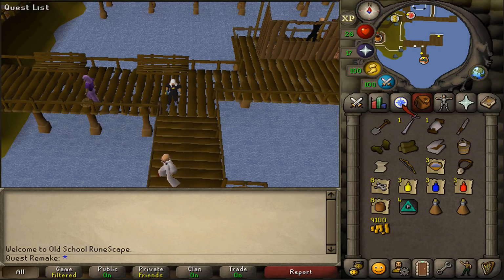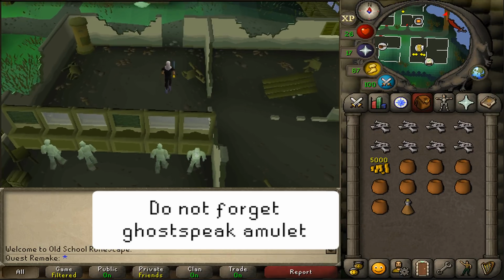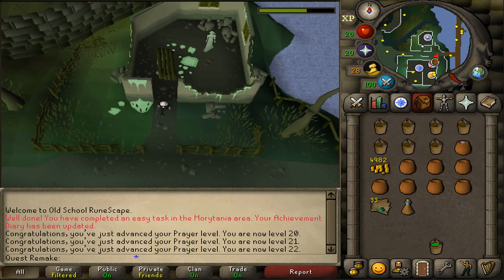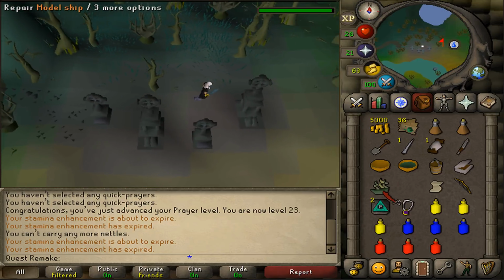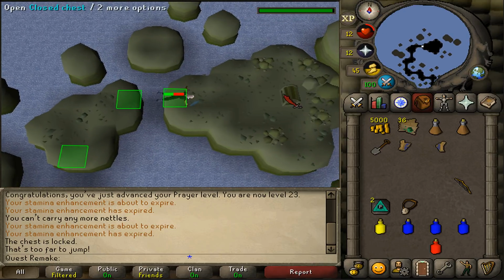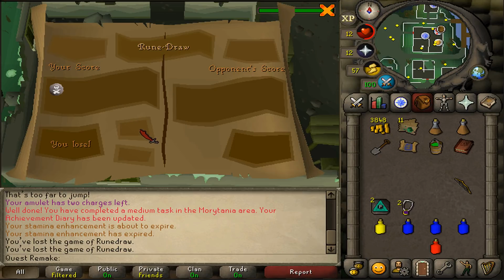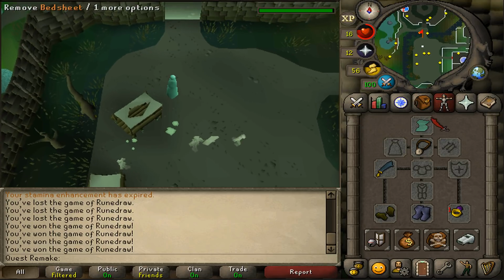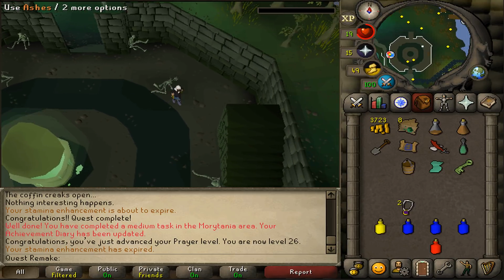[Quick Guide] Ghost Ahoy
items:
spade
needle + thread
tinderbox + any logs you can light
gloves (not vambs, bracelets nor magic related like graceful)
bucket of milk
knife
about 5k coins
oak longbow
silk
2 bowls of water
8 pots
8 bones
ghostspeak amulet
3 blue/yellow/red dyes

recommended:
- weight reducing armor
- 2 stamina potions (4)
- weapon to kill a cb 32

Teleports:
- 4 Fenkenstrain Castle
- 1 to any charter ship

Quests: Priest in Peril and Restless Ghost
skills: 20 Cooking and 25 Agility
0:00 Intro
2:00 Making Ecto-Tokens
5:55 Quest Start
6:15 Banking Stop
7:25 Making Nettle Tea
8:15 Old Crone
9:15 Coloring the Ship
11:25 Retrieving Last 2 Map Pieces
12:55 Traveling to Dragontooth Island
14:30 Rune-Draw
17:10 Collecting Signatures
19:10 Confronting Necrovarus
20:00 Return to Old Crone
20:45 Return to Necrovarus & Quest Complete